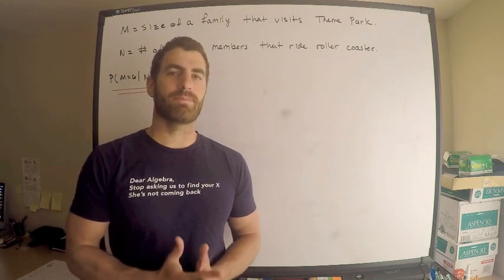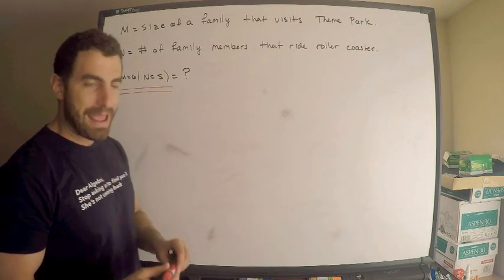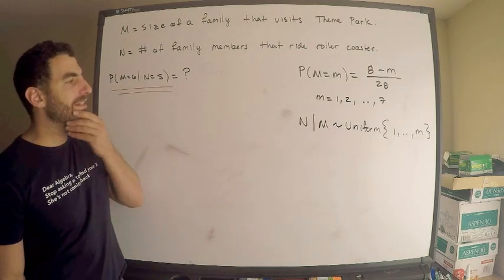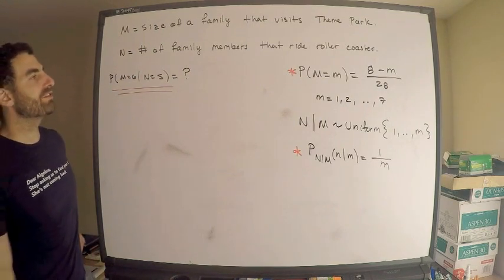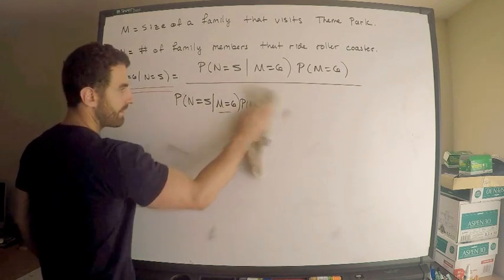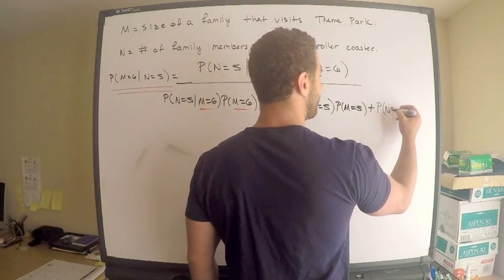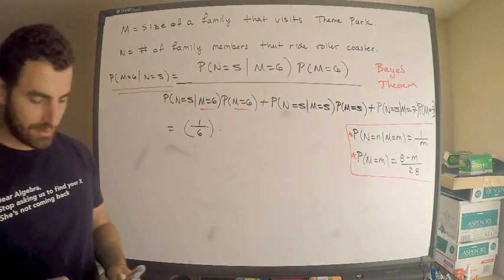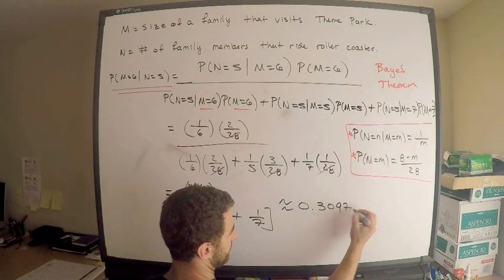SOA #201 Exam P | Discrete Uniform Distribution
Here is a question with confusing wording but straightforward once you have the correct set up.